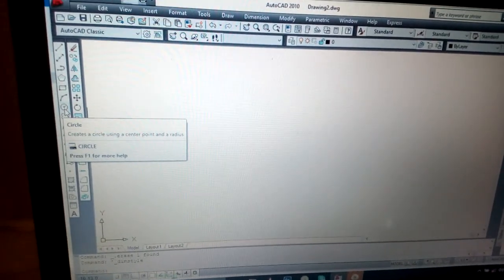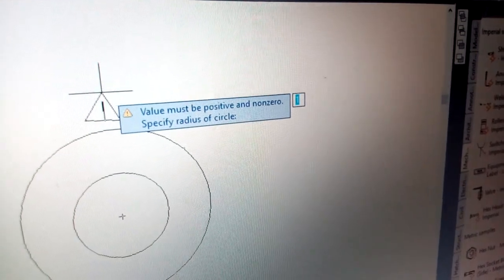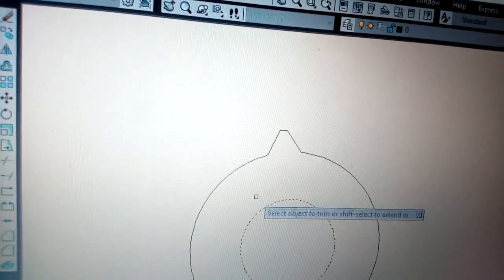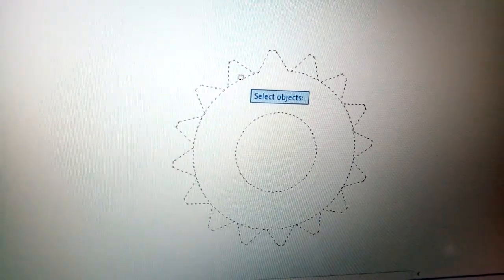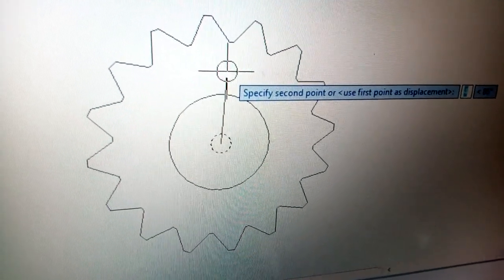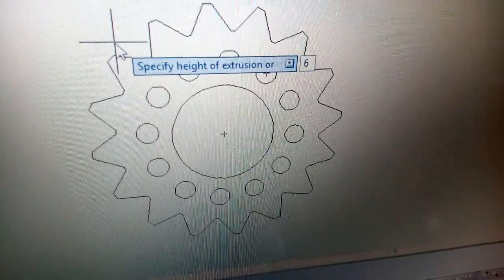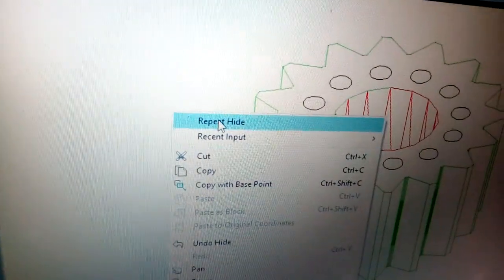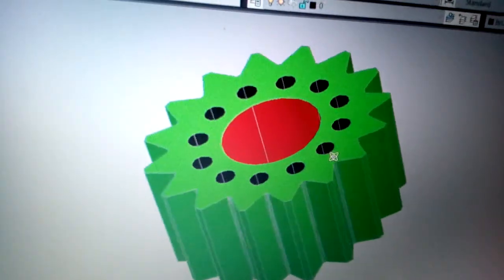how to draw a gear in autocad 2010| autocad gear design| Creating 3D gear in AutoCAD|Sachem kenya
autocad gear design,Autocad tutorial for modelling gear step by step in detail with clear instructions.

his AutoCAD 3D Modeling is show you how to draw gear with animation by using ..AutoCad 2015:3D Gear drawingThis AutoCAD Tutorial 3D is show you how to make gear in easy step. Check it out. More Video Tutoriahere is a complete video showing step by step process to model 3d gear. Answered with a tutorial tutorials/how-to-model-3d-gear-in
how to draw gear in autocad pdf,
how to draw a gear in autocad 2010,
how to draw spur gear in, autocad autocad gear download
Tutorial by Sachem kenya. Small. here is a complete video showing step by step process to model 3d .Tutorial on making spur gear in AutoCAD 2010. ... Here is the complete step by step detailed video tutorial for making actual 3D spur gear in autocaThis video uses some basic drafting tools to create a 3D gear.3d Gear, Download size: 53.36 KB (free), Category: Valves tubes and pieces - Machinery - mechanical, Type: Autocad drawing.